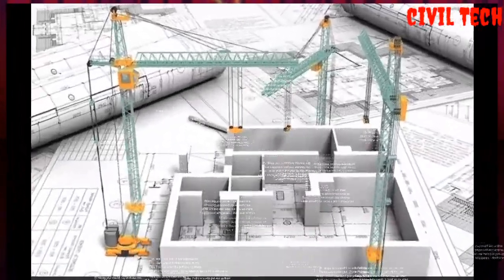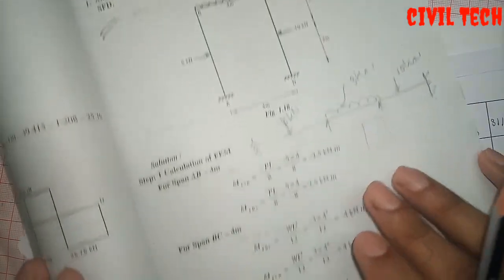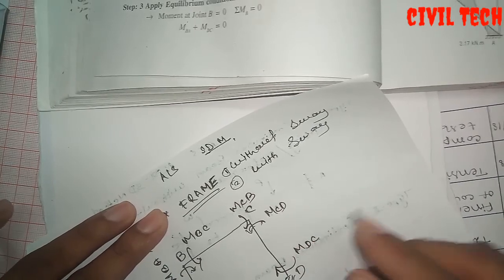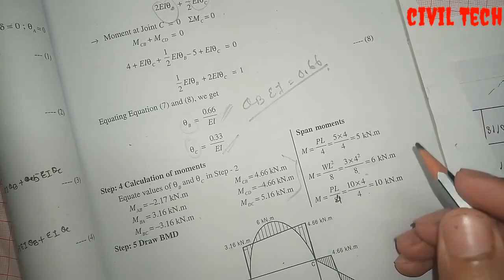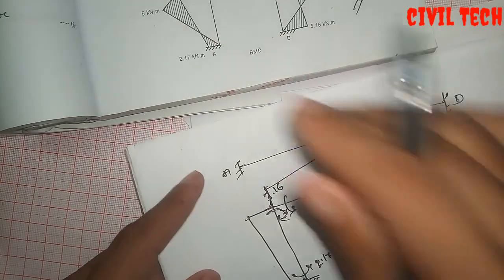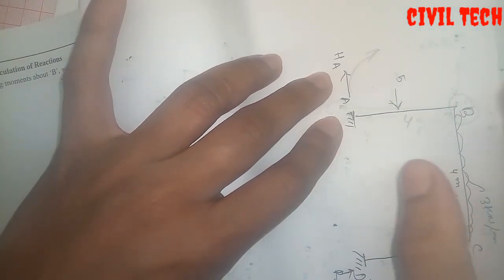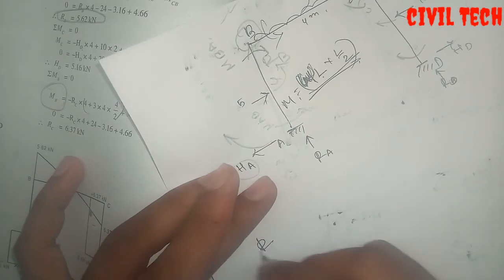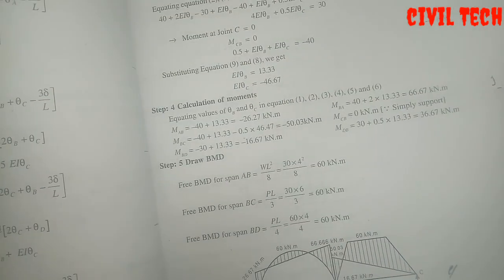AIS SDM 3